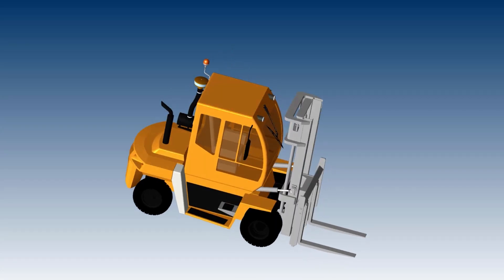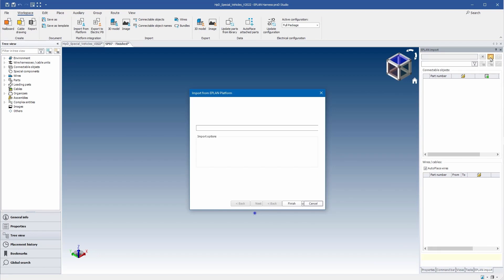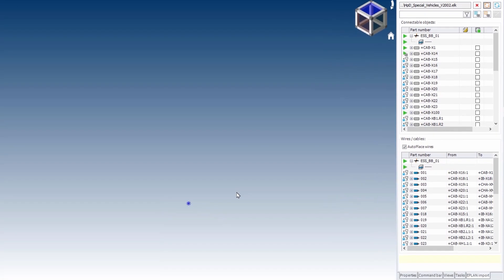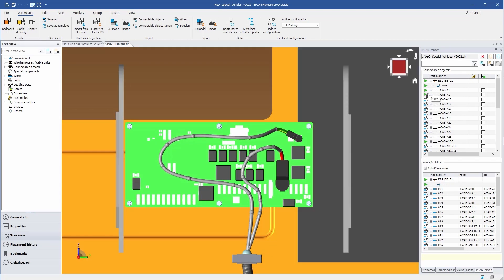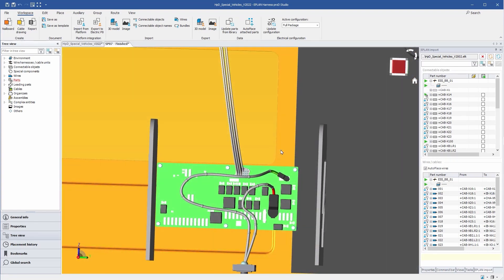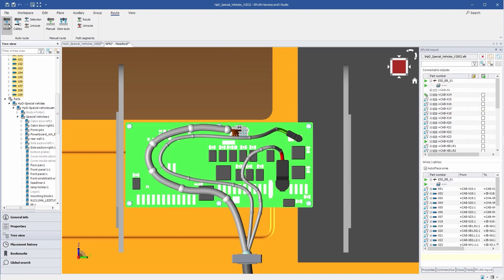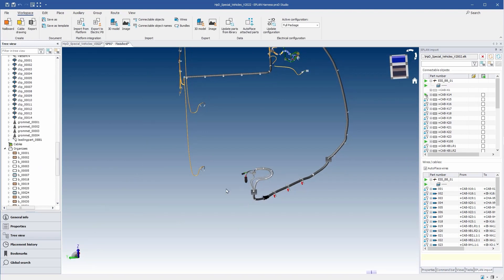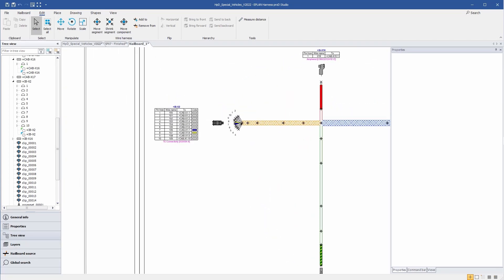EPLAN Harness proD – Cable and wire harness design software for special vehicles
Cleverly use EPLAN Harness proD to create 3D designs of cables and wire harnesses for special vehicles.